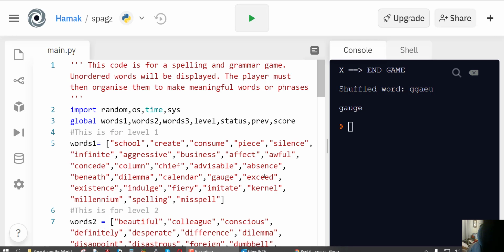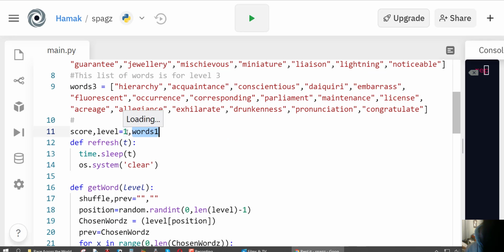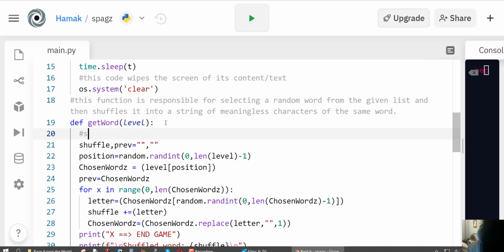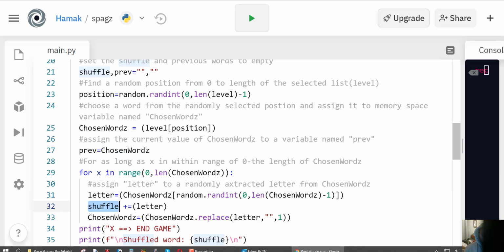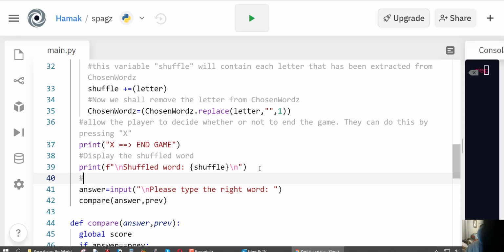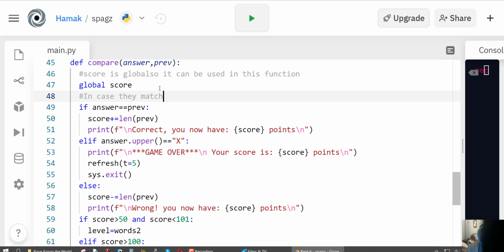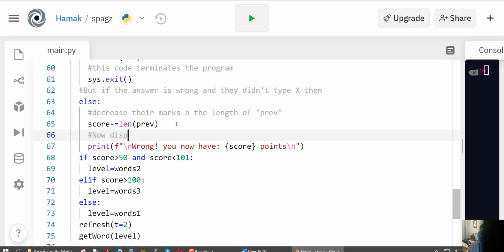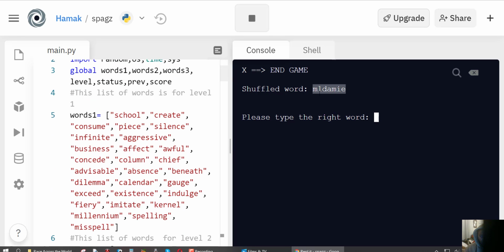Python Code for Making a Spelling and Grammar Game Part 3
This is the final part of our SPAGS spelling game using Python Pogramming.
Code is commentated and the game runs as expected. Feel free to drop some constructive feedback.